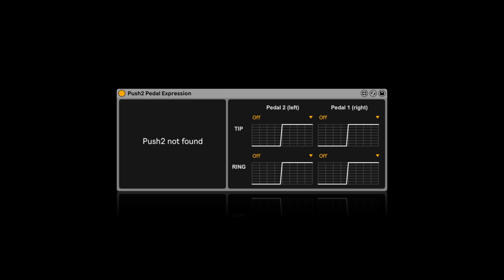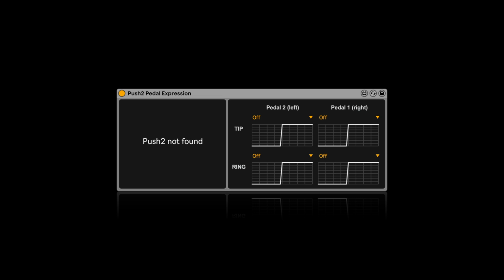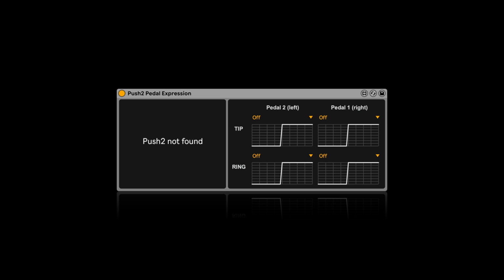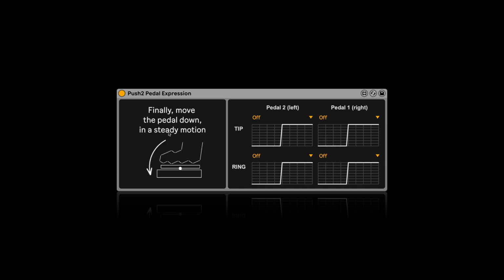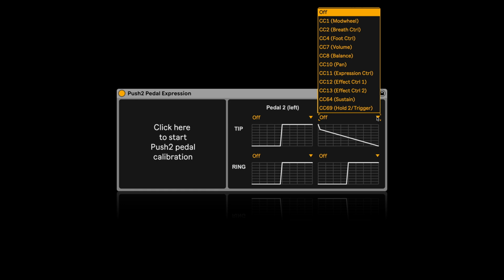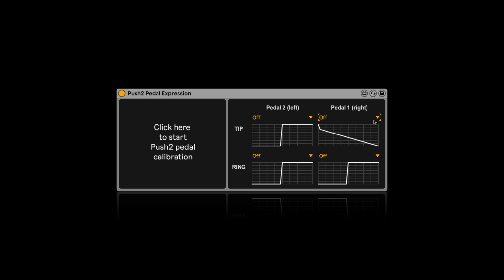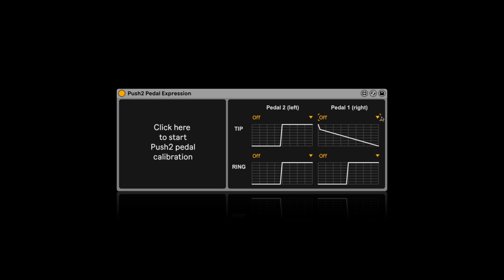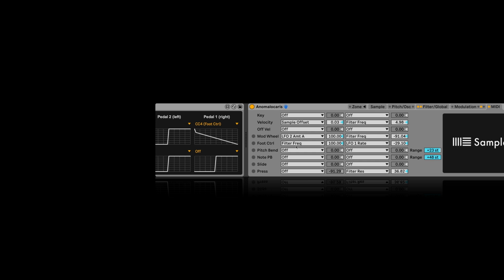More Expressive Push: Push 2 Pedal Expression by Max for Cats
Push 2 Pedal Expression was created by Ableton developer Ralf Suckow. It allows you to calibrate one or two passive analog expression pedals plugged into Push 2, and use various MIDI control changes to control parameters in your Live Set.

With a Little Help from Max for Live shows you how to make cool things in Ableton Live possible with various Max for Live devices, a lot of them free.

❥ Madeleine